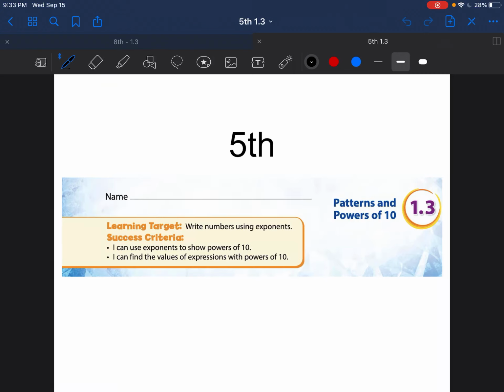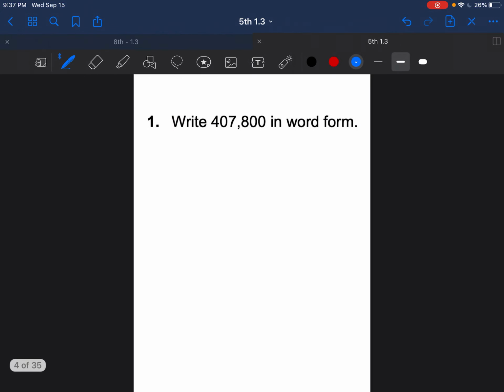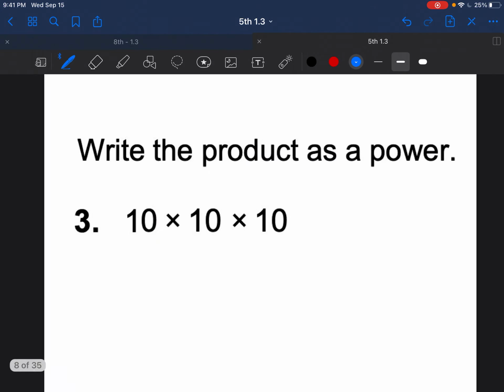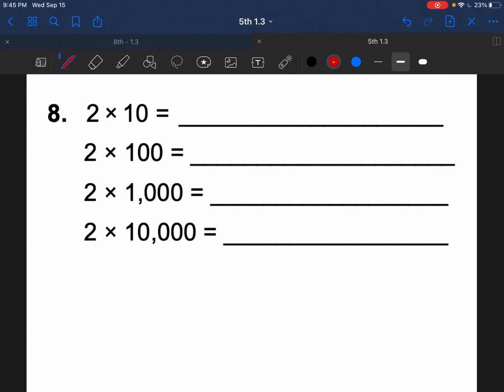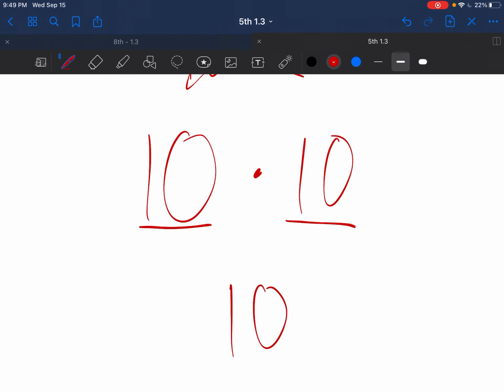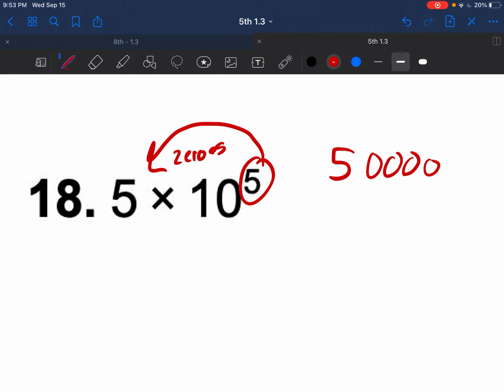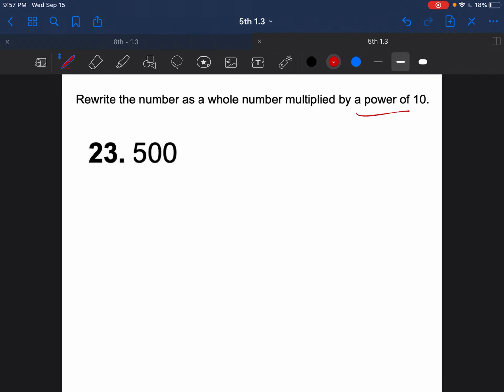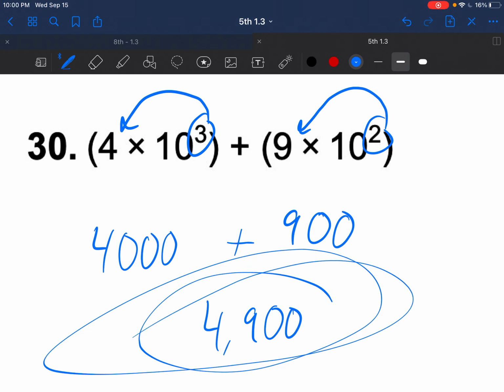Patterns and Powers of 10 - 5th 1.3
Lesson 1.3: Patterns and Powers of 10
Common Core State Standards: 5.NBT.A.2
Learning Target: Write numbers using exponents.
Success Criteria
 Use exponents to show powers of 10.
 Find the values of expressions with powers of 10.
Vocabulary: power, base, exponent
Classroom Materials: base ten blocks, calculator